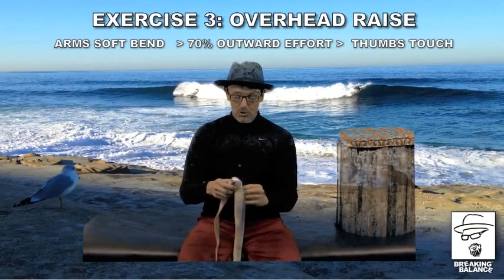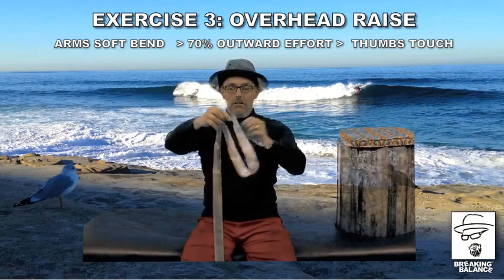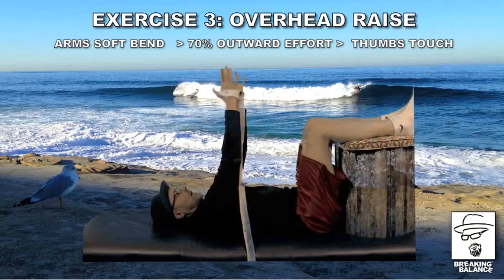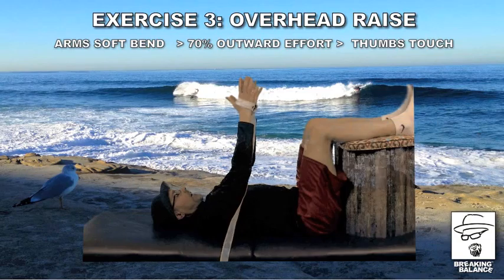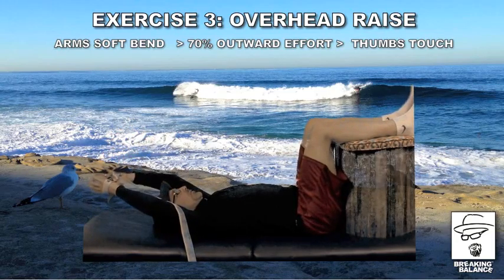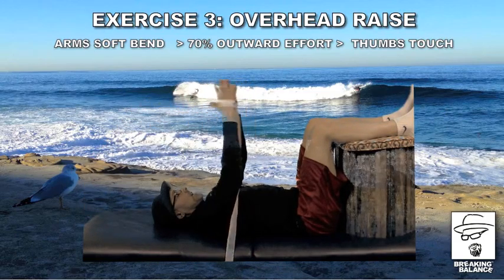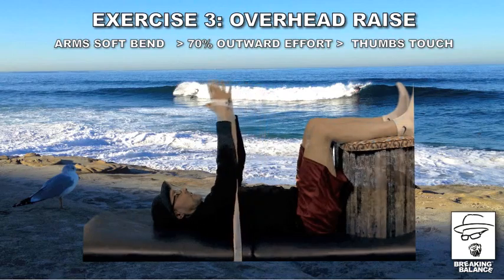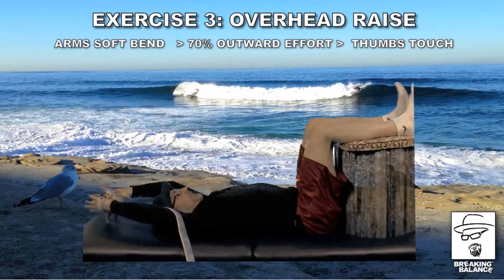BREAKING BALANCE™#3 thebalanceprofessor.com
BREAKING BALANCE Part One: Exercise 3
Greg Alan's aka "The Balance Professor"
(Part One: Releasing Muscular Tension 1 of 3 Parts) to help support optimal movement throughout the hips, low back and spine.